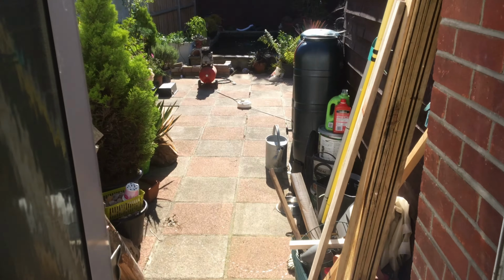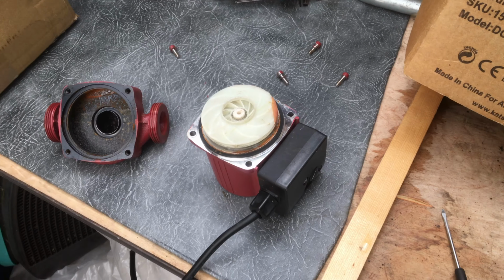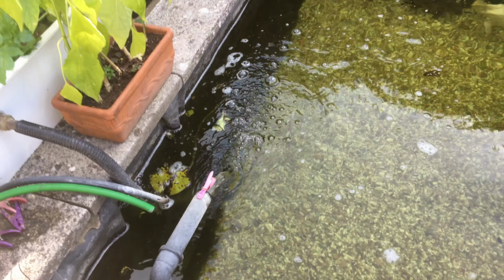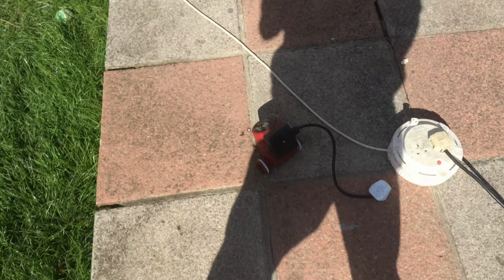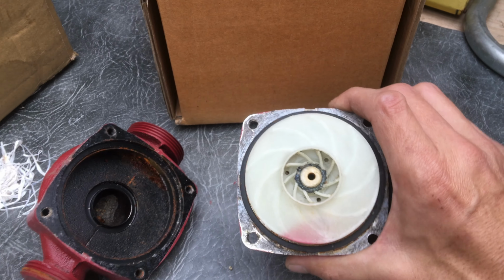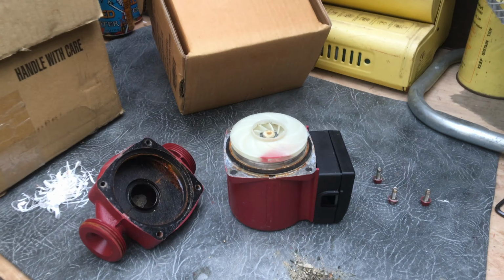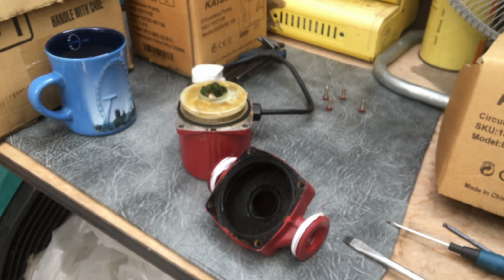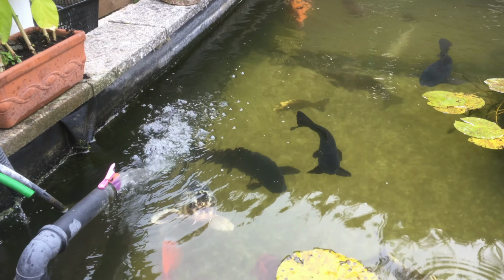Pond pump loss of pressure-circulating pump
Using a central heating pump, on a gravity fed gravel bed filter it seams to have lost a lot of power/pressure. So I decided to see if I could restore the pump but to original working order. It turned out to be a very easy job and only took about 10 minutes.